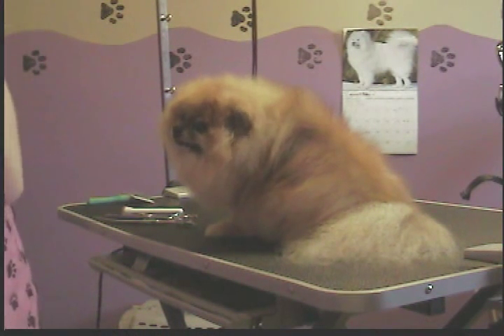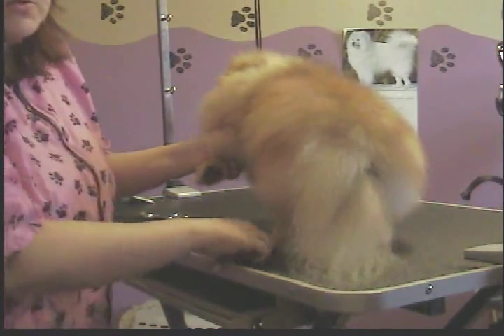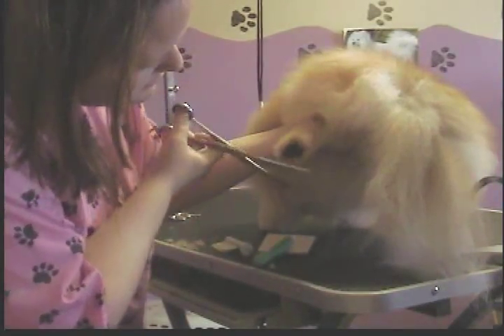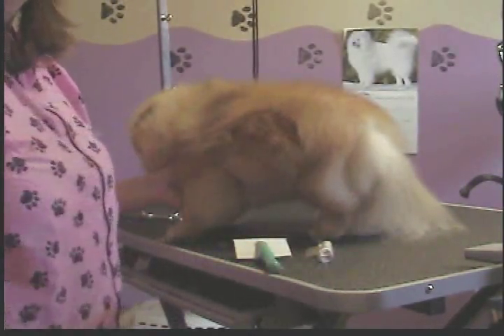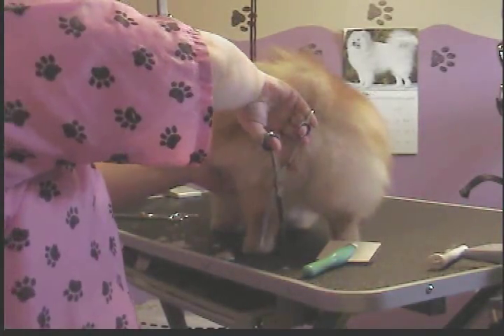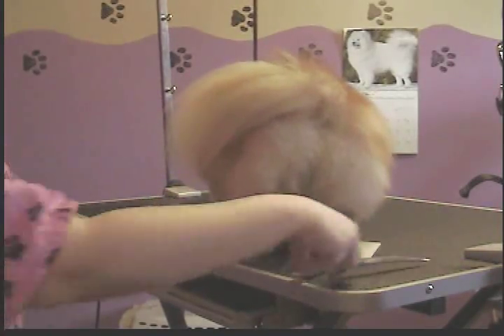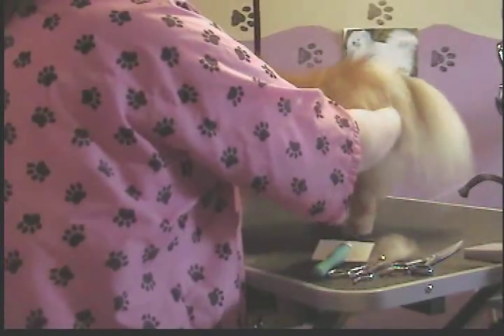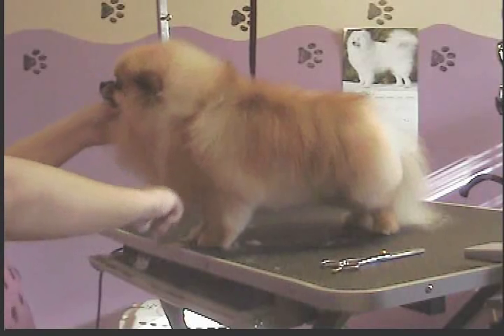Grooming the Pomeranian (Breed trim) Part 2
This is the second video on grooming the Pomeranian, and I show you how to sissor the feet, legs, and belly of your Pomeranain.